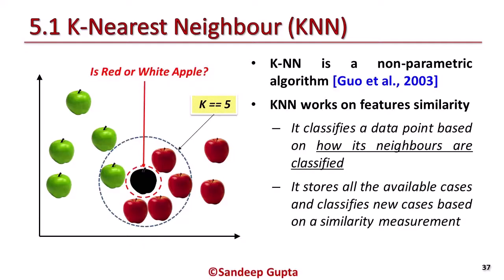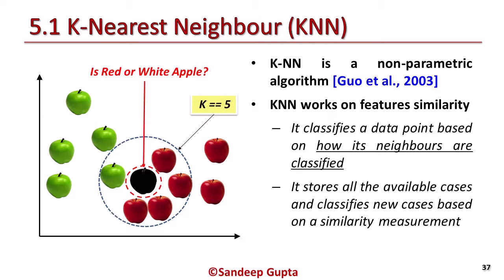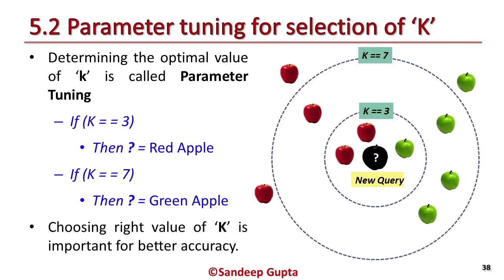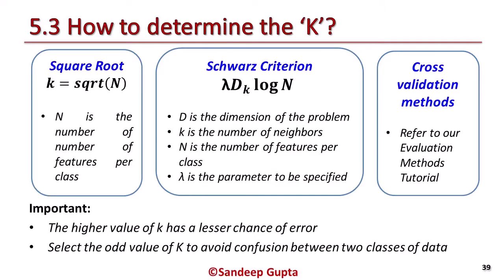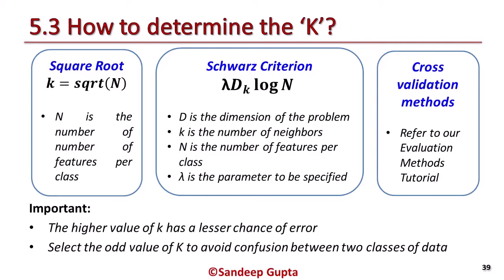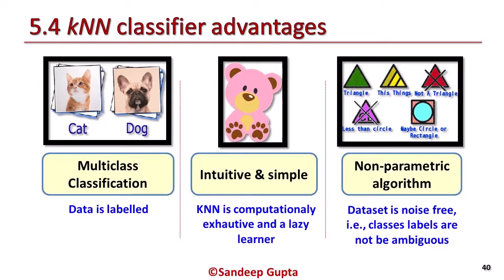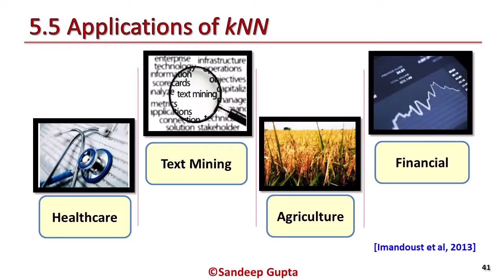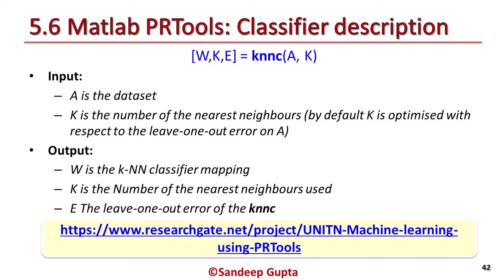Beginner's Guide for k-Nearest Neighbor Classifier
Viewers can learn the k-nearest neighbor classifier, how to determine a 'K' along with their advantages, application, and configuration.

You can learn to program a classification model using the KNN classifier by referring to the book